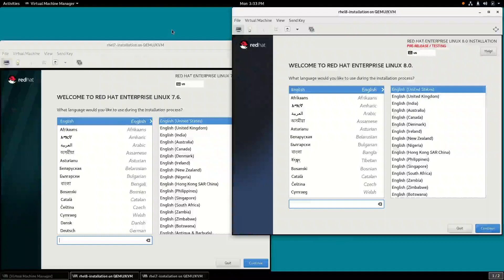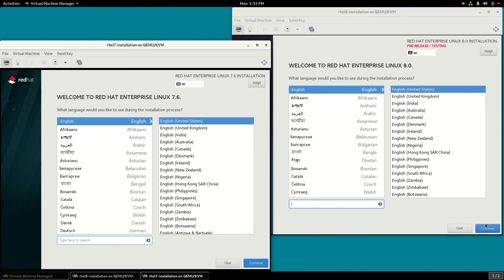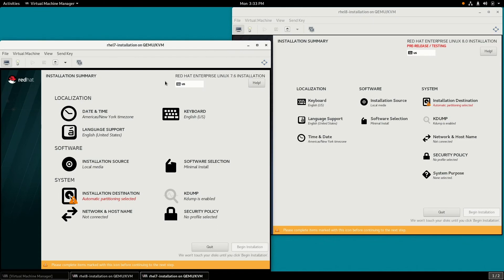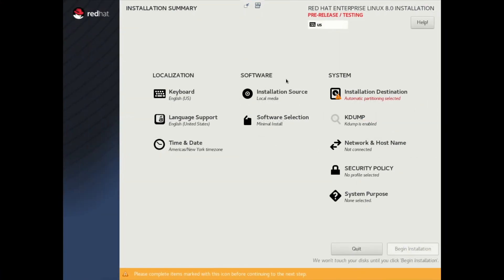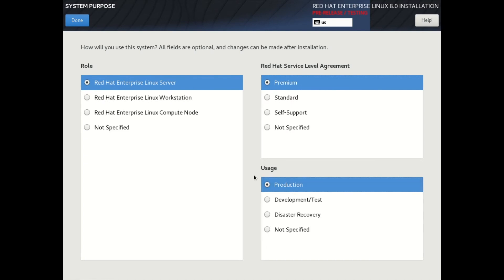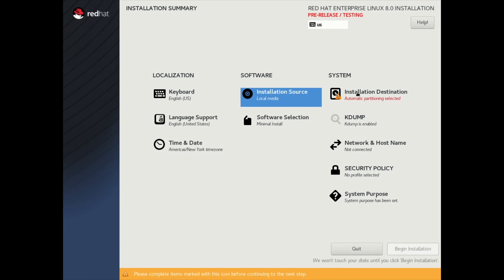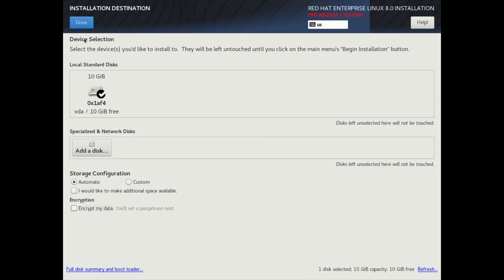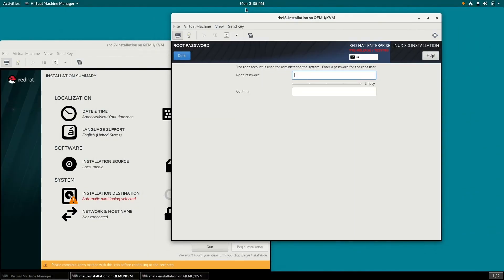RHEL 8 Beta - Installing With Anaconda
Join Red Hat Senior Technical Account Manager Brian Smith as he demonstrates the installation process of the RHEL 8 Beta using the Anaconda installer.

For more information on the installation process, please see the documentation